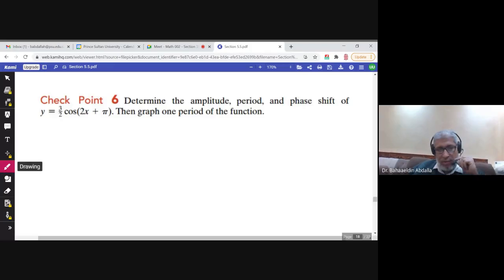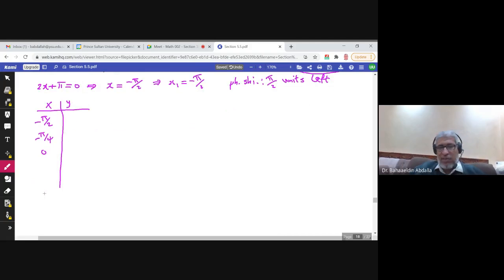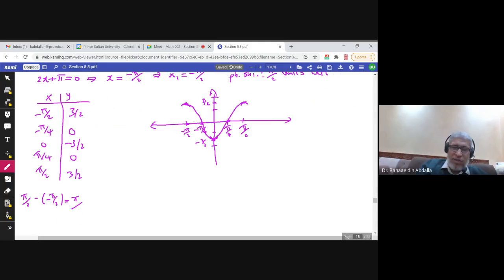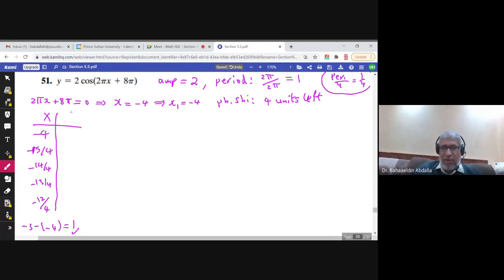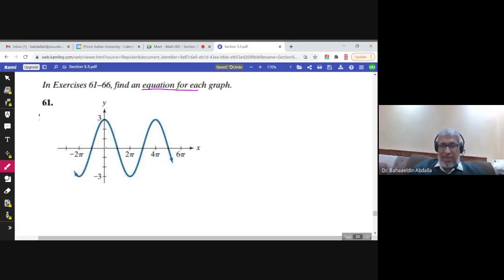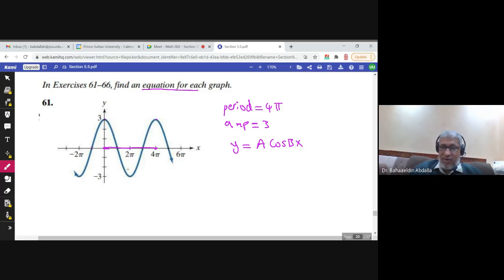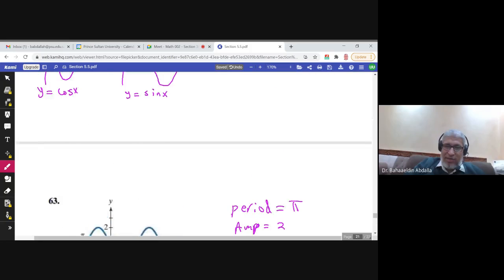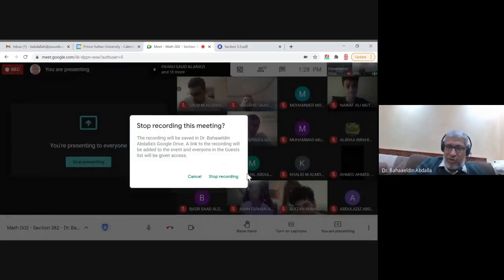5.5 Graphing Variations of sin x and cos x (Exercises)